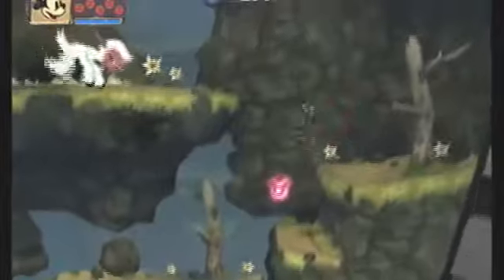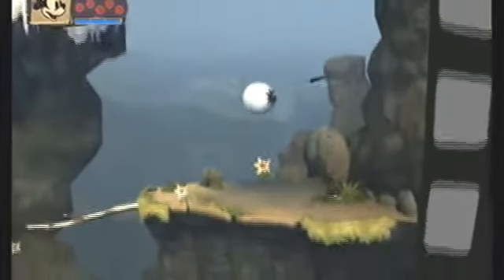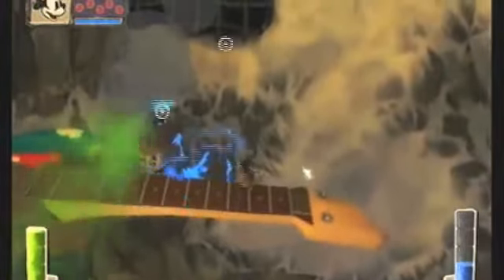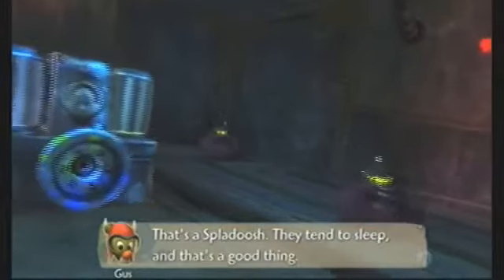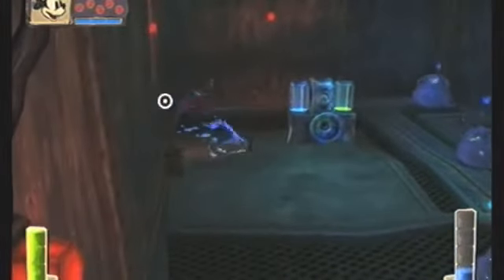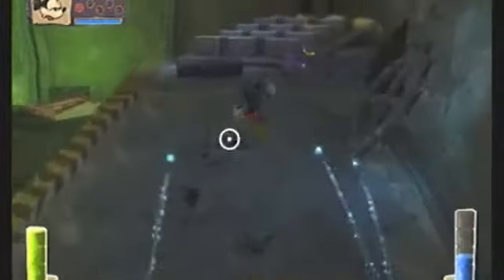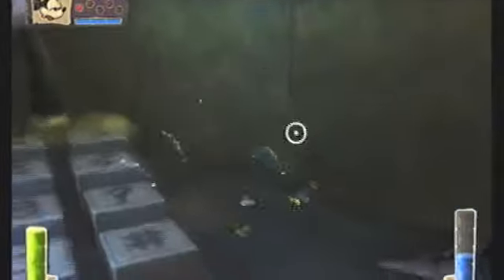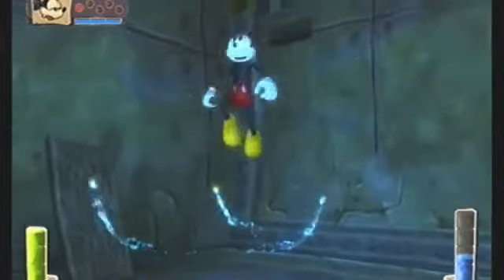epic mickey episode 11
who's calling?